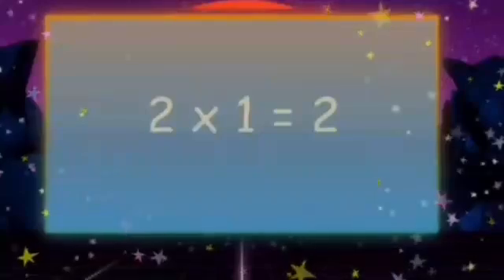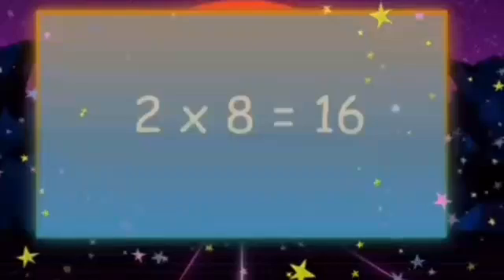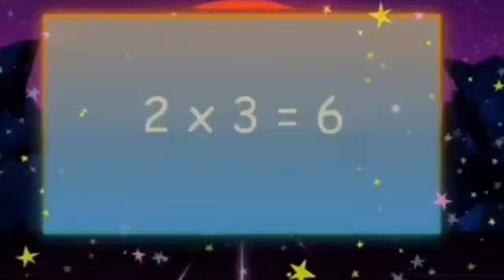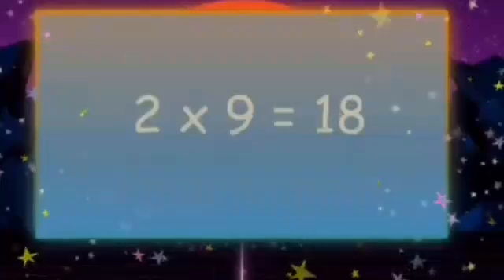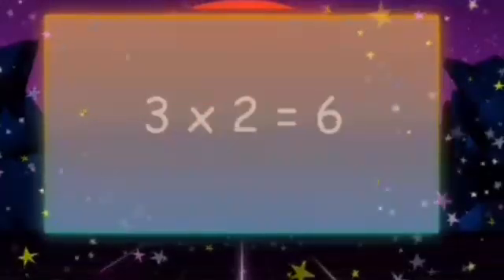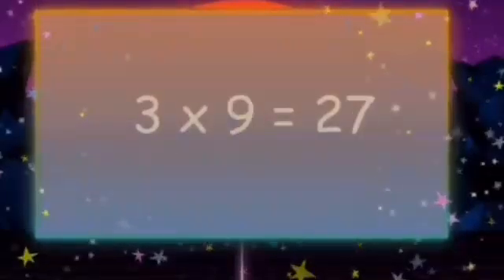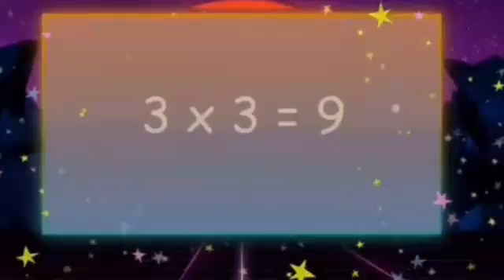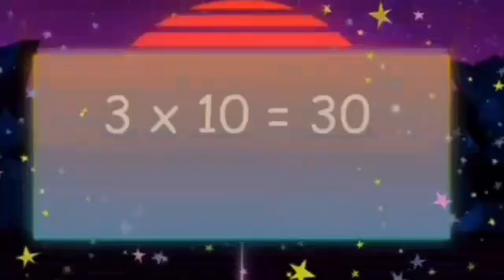Learn Multipliction Table 2 to 3/ Math Multiplication Tables for children 2 to 3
Math multipication table for kids 2 to 3